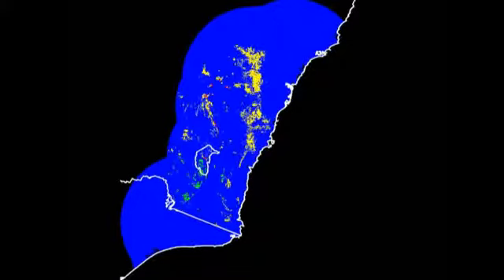Restore and Renew NSW Introduction 2013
Dr Maurizio Rossetto from the Royal Botanic Gardens and Domain Trust Sydney introduces the Restore and Renew NSW Project.

The Restore and Renew NSW project aims to provide an easily accessible source of evolutionary, functional and environmental data directly relevant to restoration of the NSW flora.

The project hopes to take advantage of newly developed technology and economy of scale to obtain genetic, environmental and ecological information for around 200 plant species considered as primary targets in restoration projects across NSW. The resulting information will be publically available through a practitioner-friendly website.

Are you involved in native vegetation restoration in NSW?
We are seeking restoration practitioners, bush regenerators, community volunteers, growers, seed collectors, regulators, licensors and researchers to complete our survey.

Through this survey, respondents have an opportunity to influence which species are included in the resulting Restore and Renew NSW website.

Survey respondents will go in a draw to win a one year individual or community group membership to the Australian Network for Plant Conservation (ANPC), valued at up to $105.

Survey closes Friday 29th November 2013